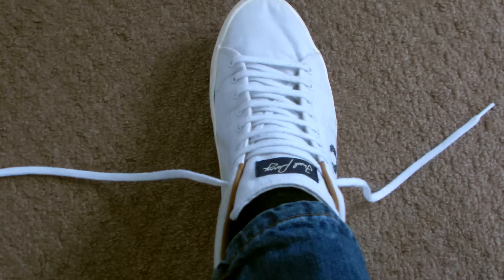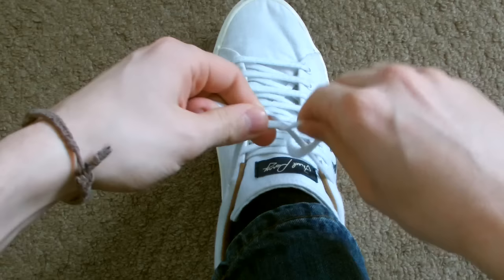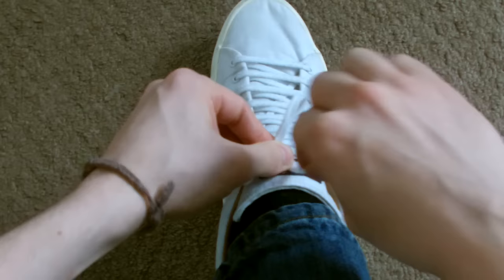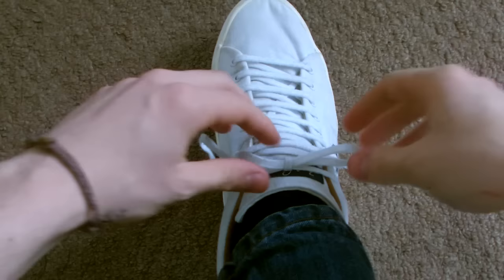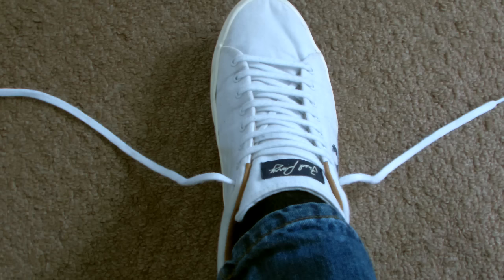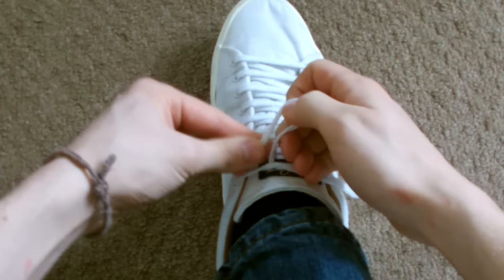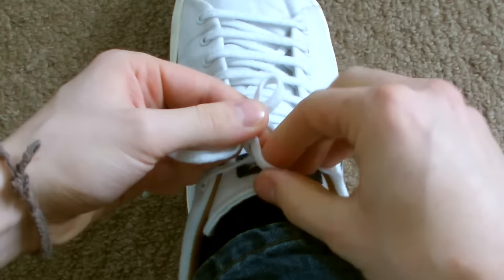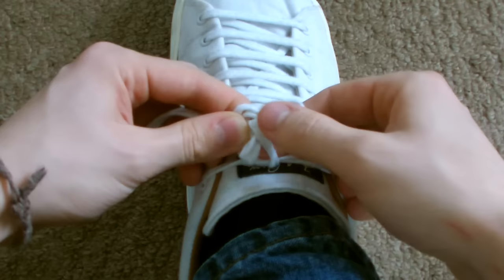How To Tie Your Shoe Laces So They Don't Come Undone Until You Want Them To!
Tired of your laces coming undone? Problem solved!